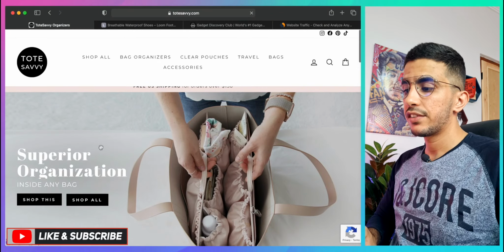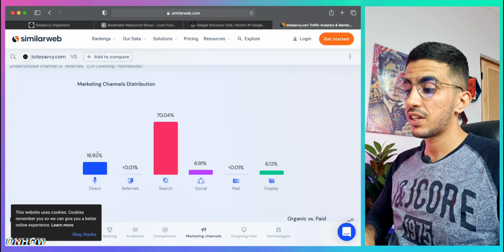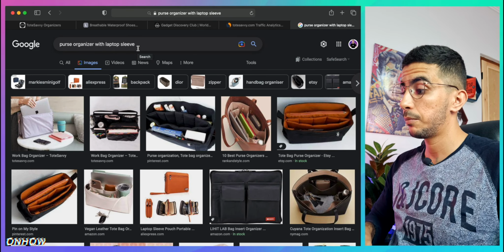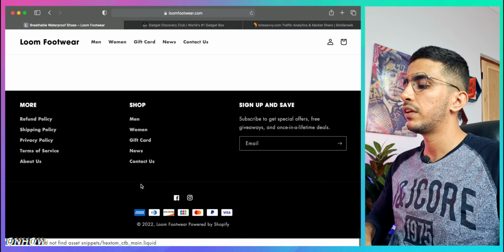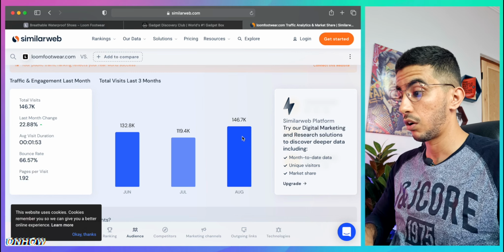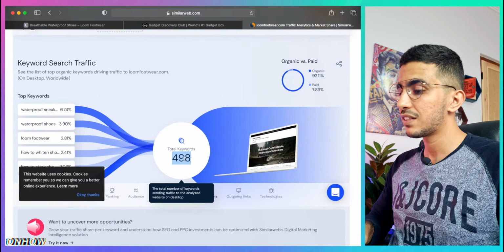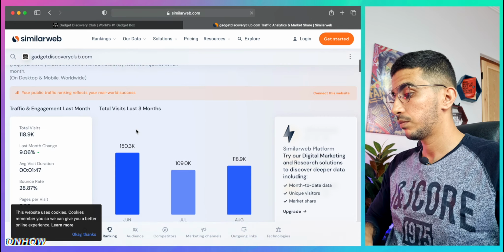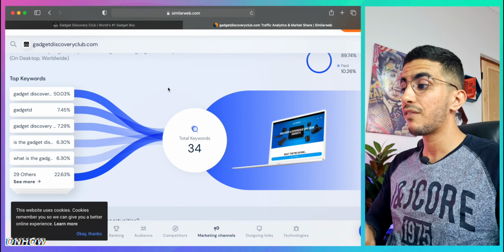How To Start Dropshipping With No Money - E-commerce With Free Traffic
How to start a dropshipping E-commerce business with no money, Is it true or a fairy tale ? I can assure you its completely possible and in this video i will be showing you three Shopify stores thats generating sales for free with no money or running ads and just from free traffic using Search Engine Optimisation (SEO).
The myth about Dropshipping and E-commerce is that you need a lot of money to start what ever for advertising or acquiring the products, And there is some truth to that but not a lot of money, i actually started with very little budget and i reached my goals running multiple Dropshipping Shopify stores.
And its not just me, As i said in the video i will be showing three stores that are getting hundreds of thousands of visits each month just from the search engine, They do optimise and target searchable keywords to rank for on Google Search Engine and generate sales on their store without paying for advertisements.

About me:
My name is Anas El Medlaoui and i have been around digitally for 7 years making Websites, Mobile Applications, Social Media Promotions etc...